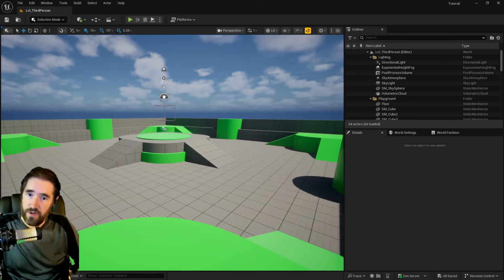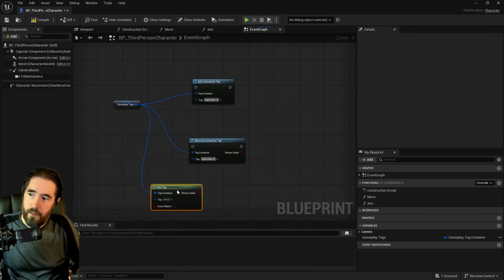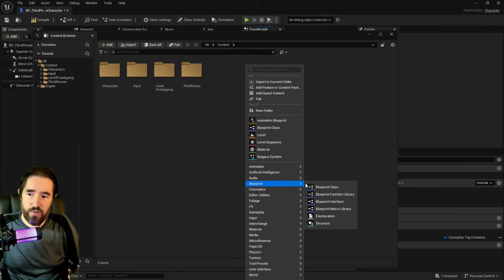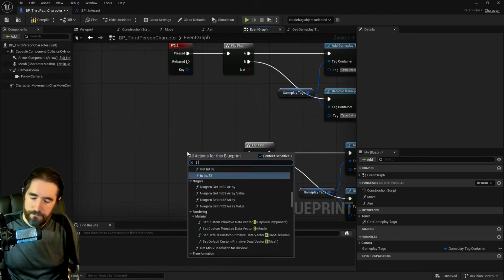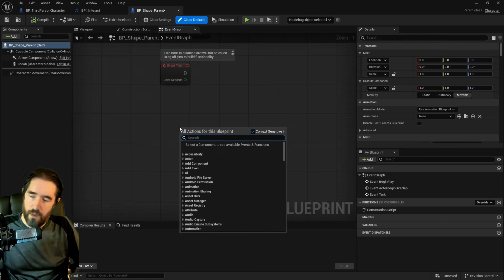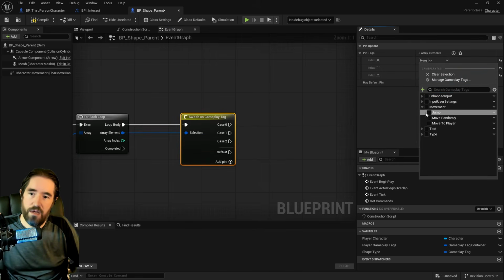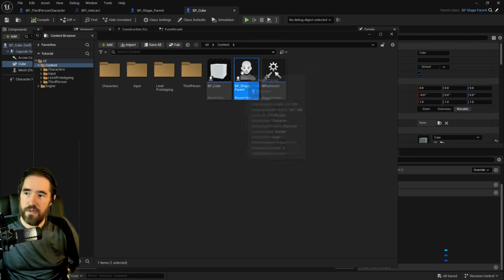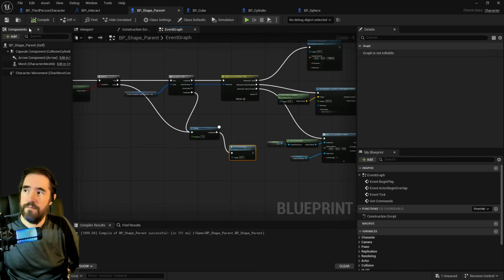Remote Control Everything With Gameplay Tags! (Unreal Engine Tutorial)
Let all about Gameplay Tags in Unreal Engine and how to use them to control other objects without directly referencing them. And watch my streams here, on Twitch (same name as here), or Kick (also the same name) to learn more game dev tips live!